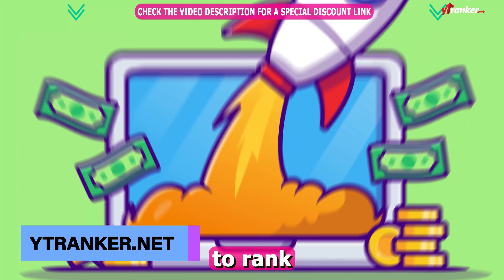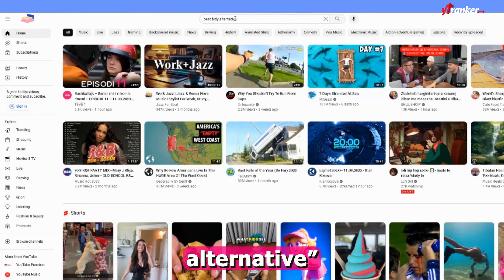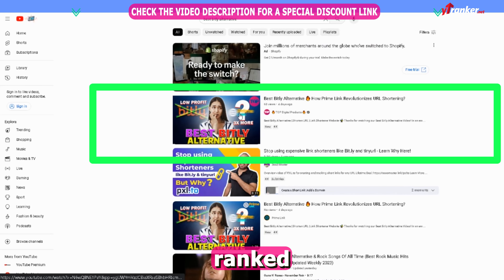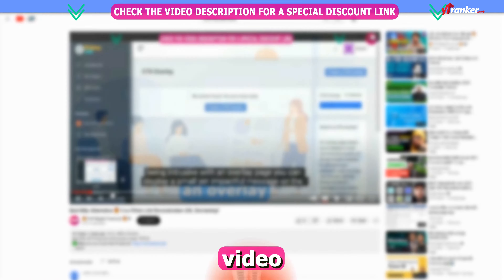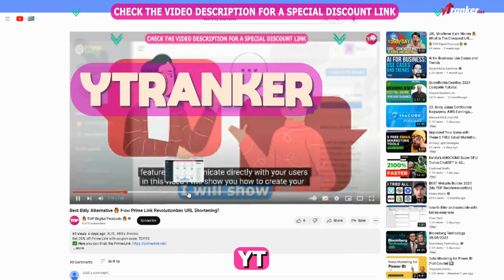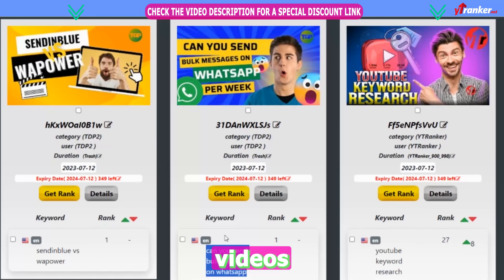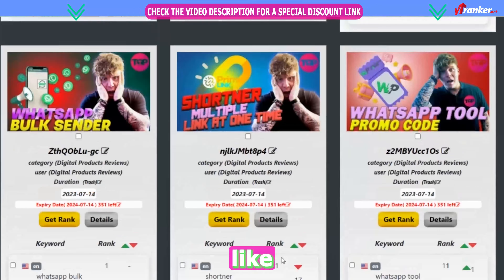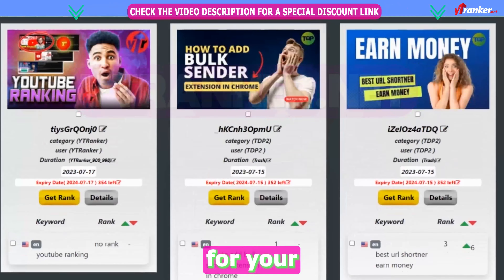SEO for Youtube Channel 🔥 What is Better Than TubeBuddy?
SEO for Youtube Channel | Rank Youtube Videos Fast | Youtube SEO 2023

🏆 Welcome to our SEO for Youtube Channel Video!

Introducing YTRanker: Your Ultimate YouTube SEO Tool for Video Ranking Success

In the dynamic world of online content, where video has taken center stage, YouTube stands tall as the platform of choice for creators and businesses alike. With millions of videos uploaded every day, standing out and reaching your target audience can be quite a challenge. This is where YTRanker comes into play – a revolutionary YouTube SEO tool designed to empower content creators and marketers with the ability to boost their video rankings and increase visibility.

Unveiling the Power of YTRanker:

YTRanker is more than just a tool; it's a comprehensive solution designed to navigate the complex landscape of YouTube's ranking algorithm. It is a result of meticulous research, cutting-edge technology, and a deep understanding of how YouTube's search and recommendation systems work. YTRanker aims to put the power back into the hands of content creators, providing them with the insights and tools needed to optimize their videos and achieve higher rankings.

Key Features:

Keyword Optimization: YTRanker begins by offering a comprehensive keyword analysis feature. It helps users identify the most relevant and trending keywords in their niche, ensuring that their videos are aligned with current search trends.

Video Analysis: With YTRanker, you can conduct an in-depth analysis of your video content. This includes assessing factors such as video length, engagement metrics, and viewer retention. These insights empower creators to fine-tune their videos for maximum impact.

Competitor Research: The tool allows you to keep a close eye on your competition. By analyzing the strategies of top-ranking videos in your niche, you can identify patterns and techniques that contribute to their success.

Title and Description Optimization: Crafting compelling titles and descriptions is crucial for attracting viewers. YTRanker offers suggestions and insights to help you create attention-grabbing titles and informative descriptions that cater to both users and search algorithms.

Tag Suggestions: Tags play a significant role in video discovery. YTRanker suggests relevant tags that can enhance your video's visibility and increase the likelihood of it appearing in search results and recommendations.

Engagement Analytics: Understanding how viewers interact with your videos is vital. YTRanker provides detailed engagement analytics, including likes, comments, and shares, enabling you to refine your content strategy based on audience preferences.

Algorithm Updates: YouTube's algorithm evolves constantly. YTRanker keeps you updated on algorithm changes and provides strategies to adapt your approach accordingly, ensuring your videos remain in the spotlight.

How YTRanker Works:

Input Video URL: Start by inputting the URL of the video you want to optimize into YTRanker's user-friendly interface.

Analyze and Optimize: YTRanker's algorithms analyze the video, taking into account various ranking factors and audience behavior.

Receive Recommendations: Based on the analysis, YTRanker provides a list of recommendations for optimization. These may include keyword adjustments, engagement strategies, and content enhancements.

Implement and Track: Apply the recommendations to your video and monitor its performance over time. YTRanker provides real-time tracking, allowing you to see the impact of your optimizations.

I hope you found value in our SEO for Youtube Channel video. Make sure to leave a like on the video if you gained value from it!